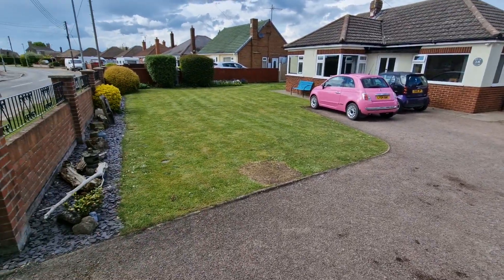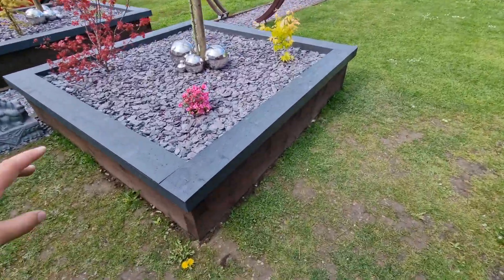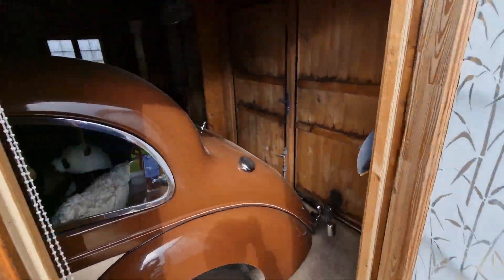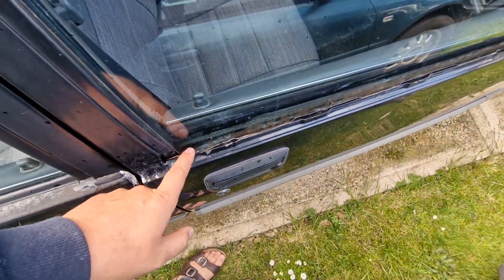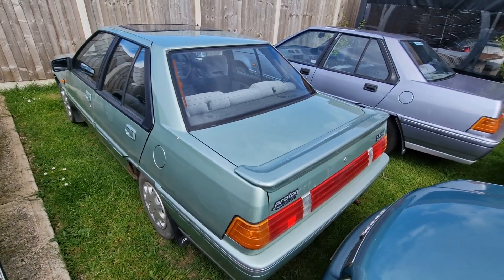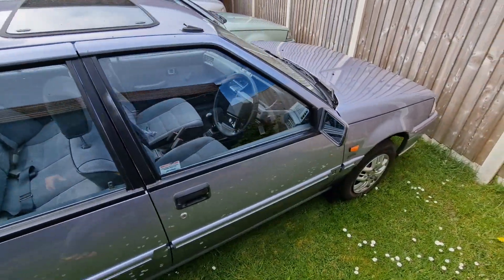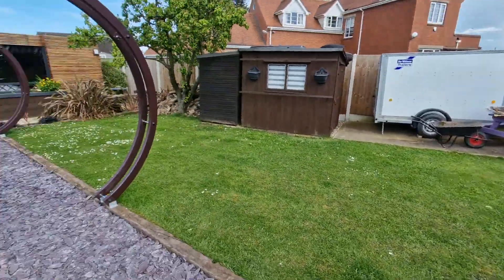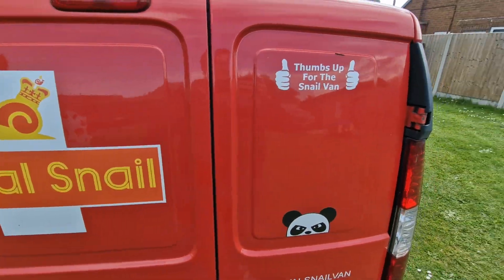My Driveway Has Never Looked So Empty ... But Why? - Fleet Update And General Coupland Caper!